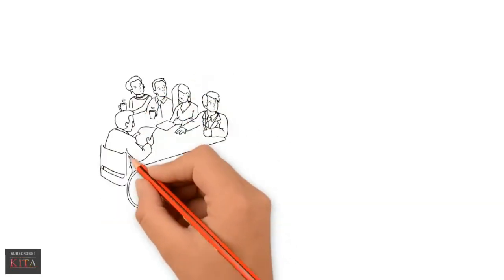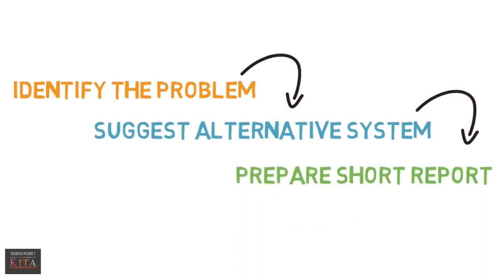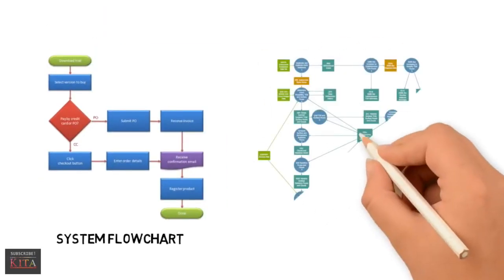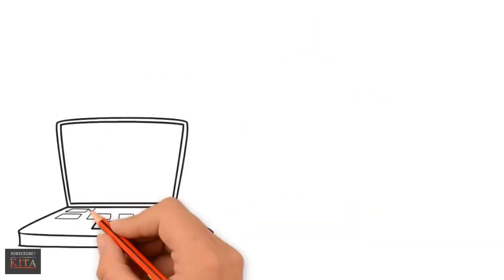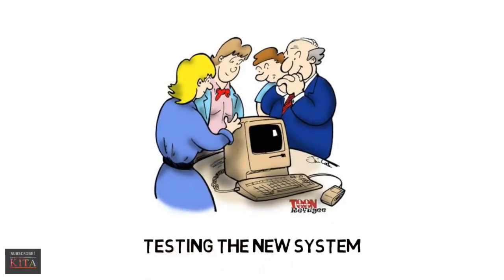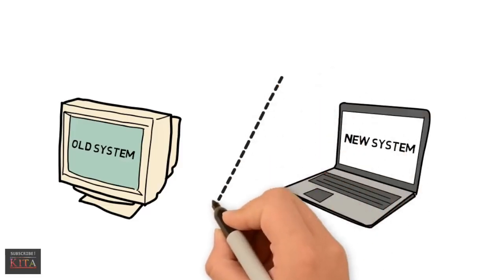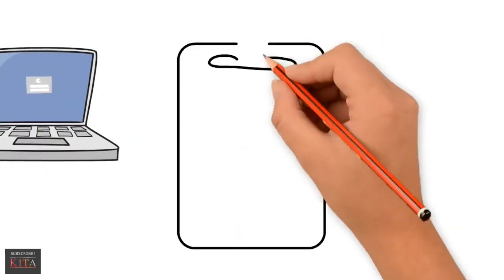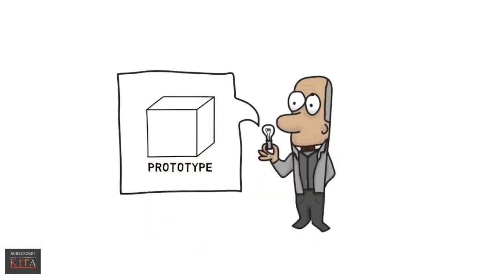System Analysis and Design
A summary of system analysis and design using VideoScribe.

repost from The Seas